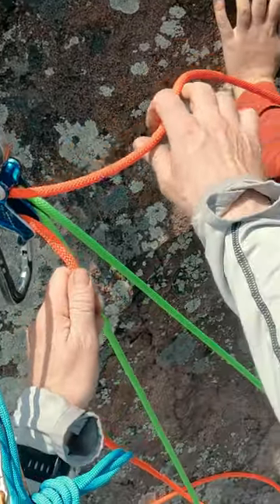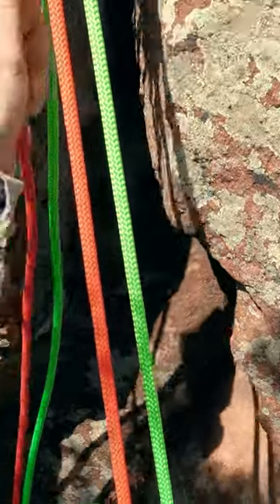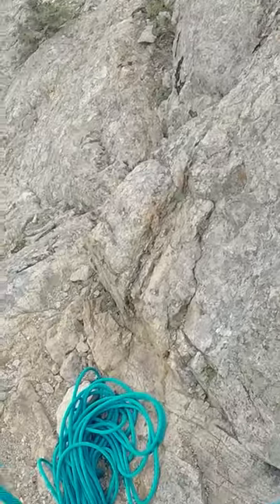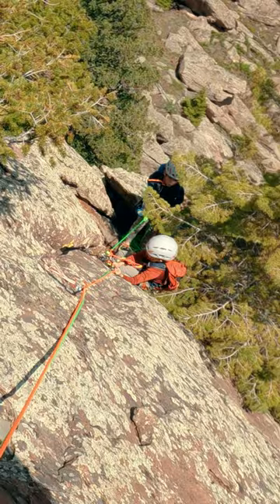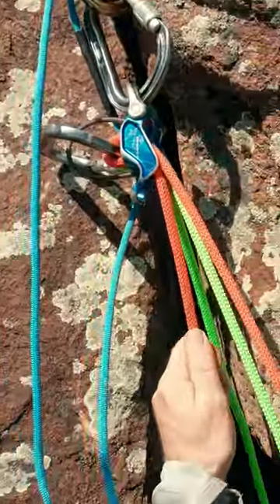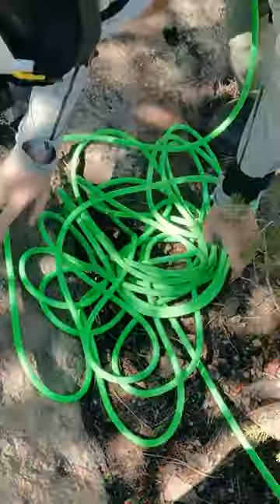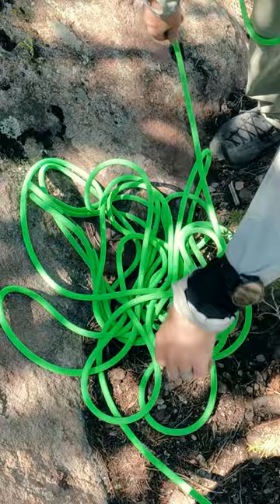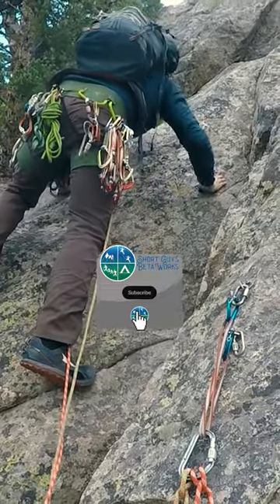When and How to use the "Pancake Flip" for Climbing Rope Management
On multi-pitch climbs, being able to manage the rope when block leading (having the same leader lead multiple pitches in a row) requires a little rope management. Here's how we perform the "pancake flip," to facilitate better pitch transitions while on the ascent.

Music is:
"On the Trail" - by Tigerblood Jewel